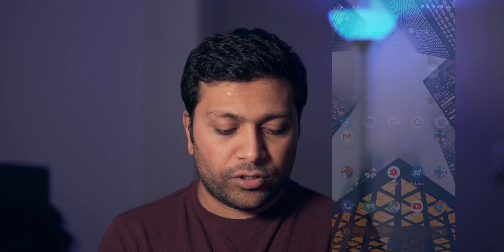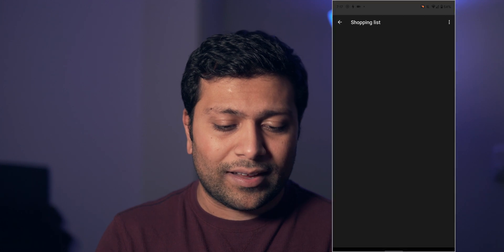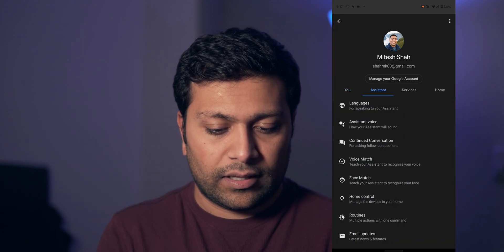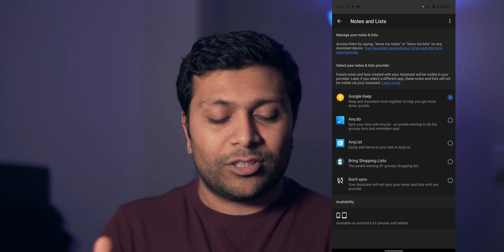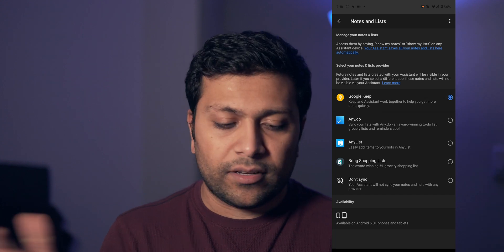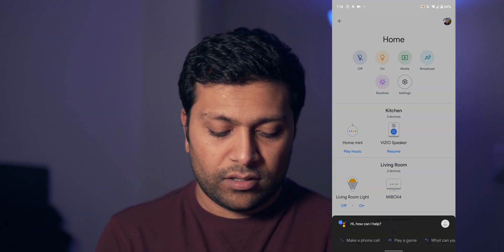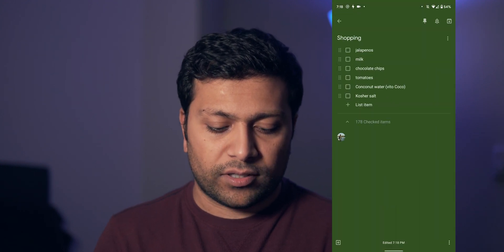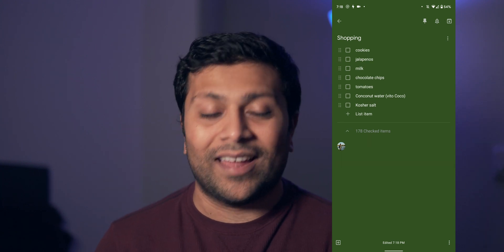Google Home shopping lists are now fixed!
Google Home shopping lists have been broken for a while, at least in my opinion. The only way to get to shopping lists you created with google home was to go through the google home app. But they've finally fixed this by letting you integrate with a bunch of apps including Google Keep, any.do, any list, and bring shopping lists.